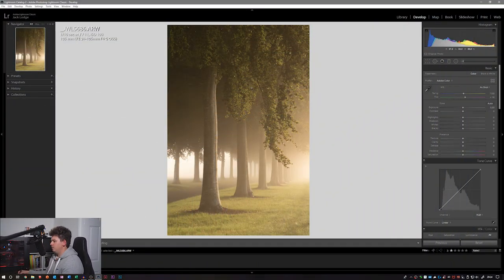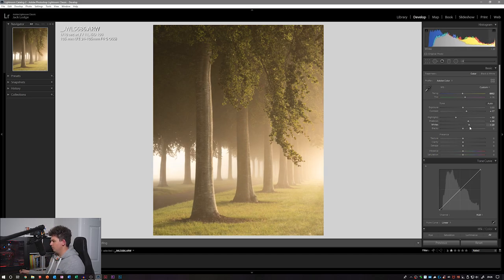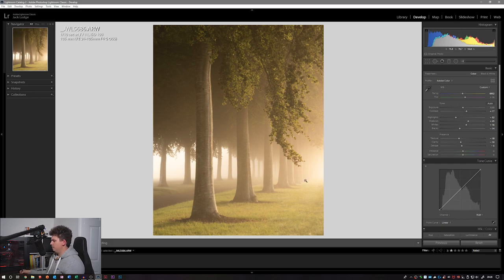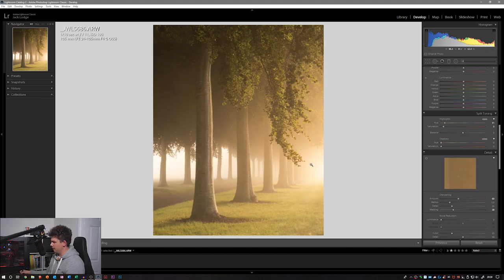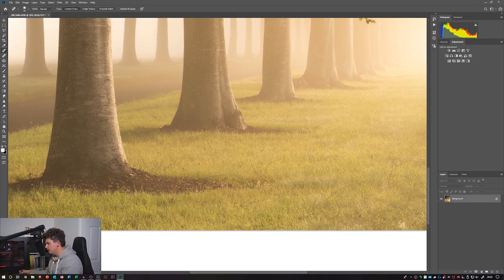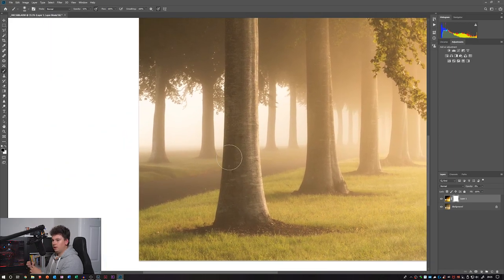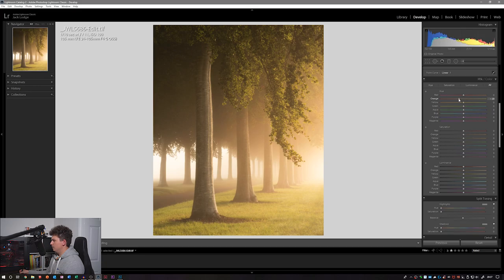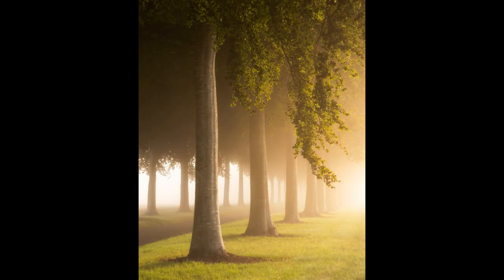How I Edit My LANDSCAPE PHOTOGRAPHS with Adobe Lightroom and Photoshop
I hope you enjoy this little insight into my typical workflow when editing landscape photographs in Adobe Lightroom and Photoshop.

This is by no means an in-depth tutorial; it is more of a behind-the-scenes look into my own process that is constantly evolving and changing day on day. I find each and every shot I take benefits from different tweaks and adjustments so this is always changing depending on the subject/composition.

If you would like me to go more in-depth into certain techniques/processes that I've learnt over time, then please let me know down in the comments.